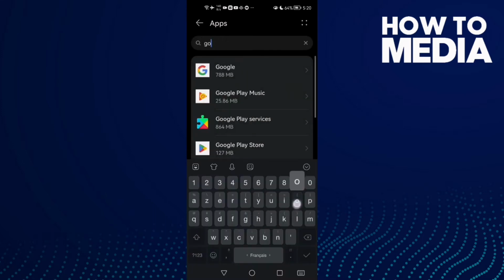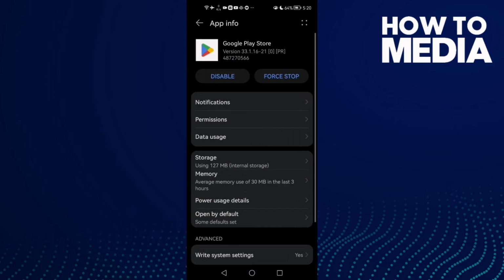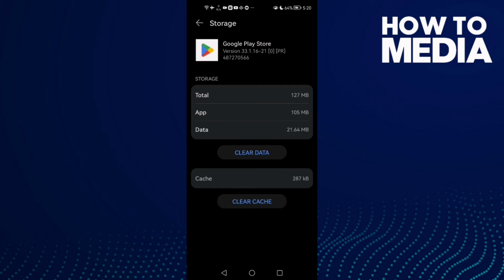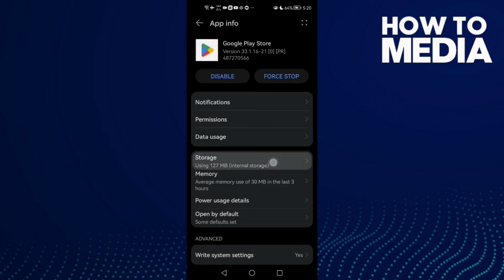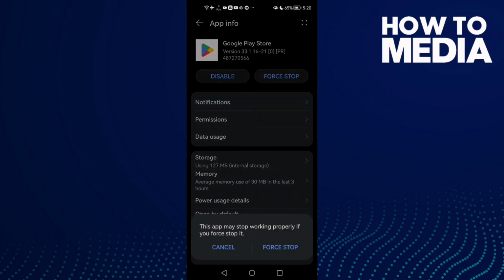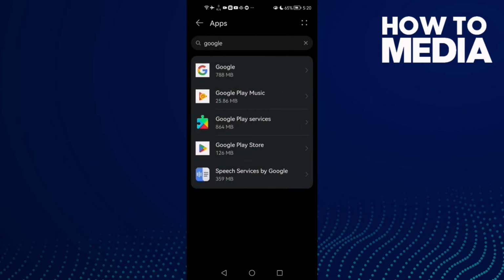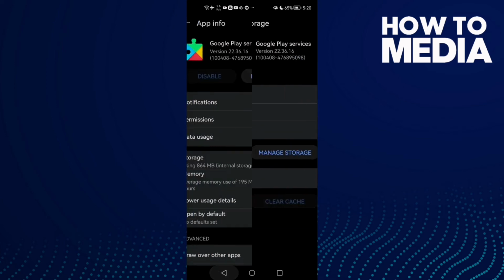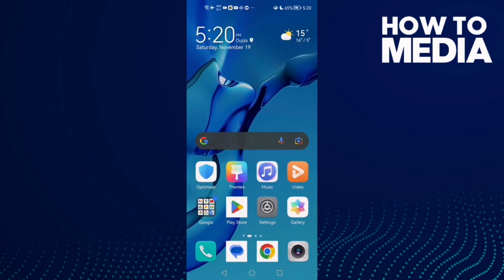How to Fix and Solve Google Play Store Couldn't Sign in on Any Android Phone - App Problem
in this video we discuss :